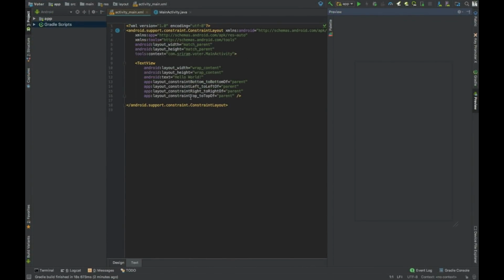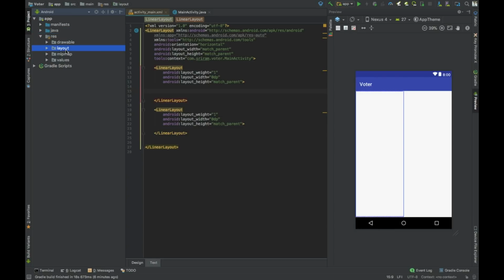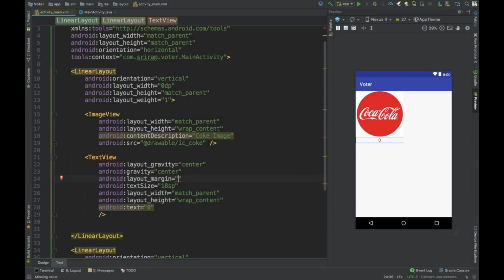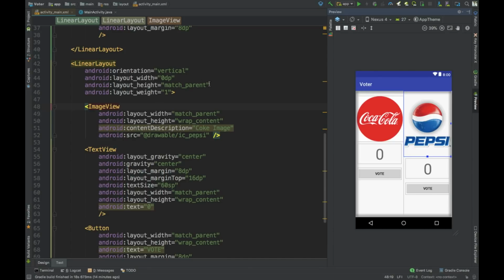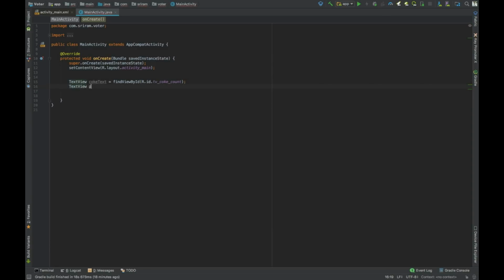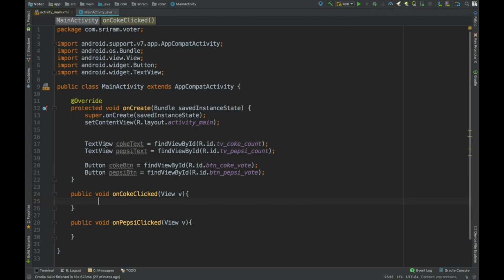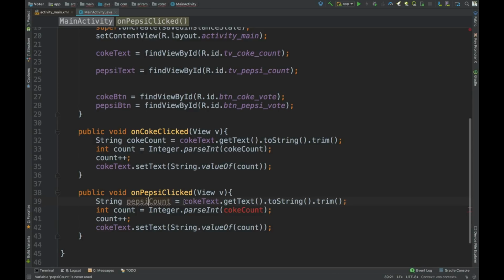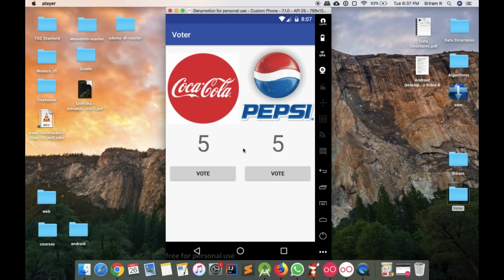Android Development Tutorial | Creating a Voter App | GeeksforGeeks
This video is contributed by Sriram R.